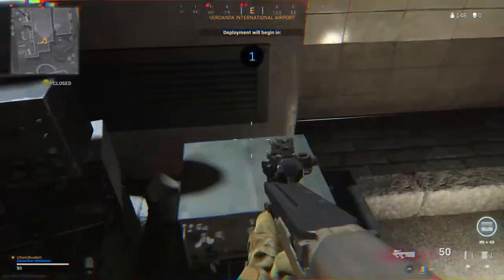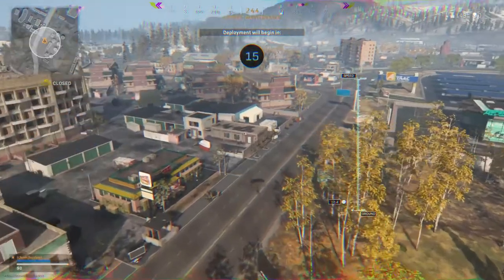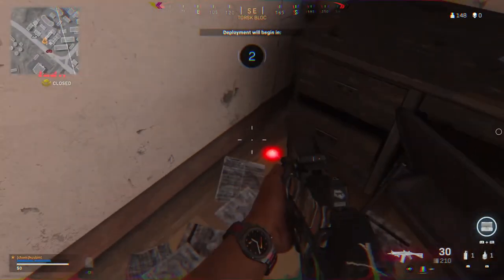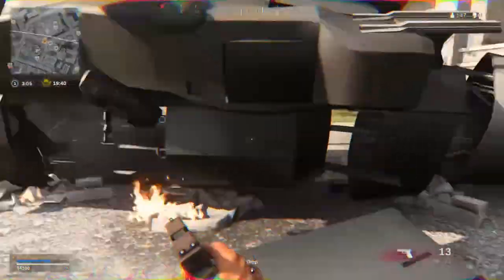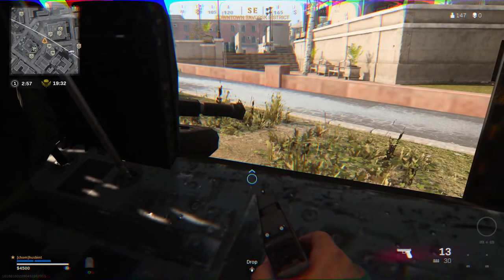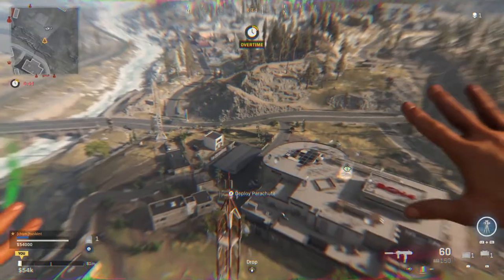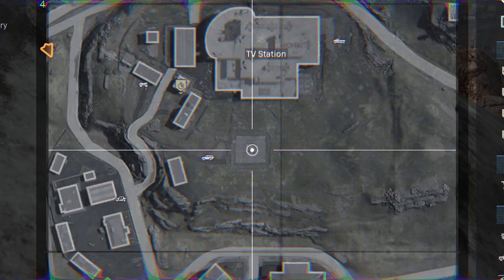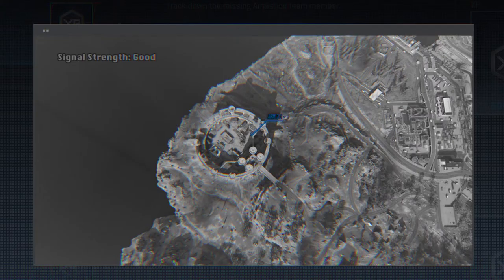05 All Intel Locations for THE LOST TEAM Mission Modern Warfare Warzone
TIMESTAMPS
[0:00] Intro
[0:19] Airport
[0:55] Torsk Bloc
[1:21] Downtown
[1:47] Comm Towers
[2:20] Final Intel in Menu